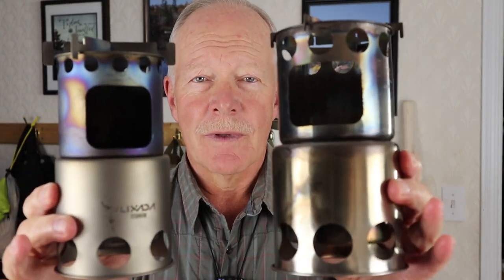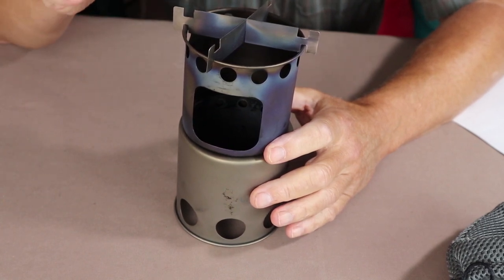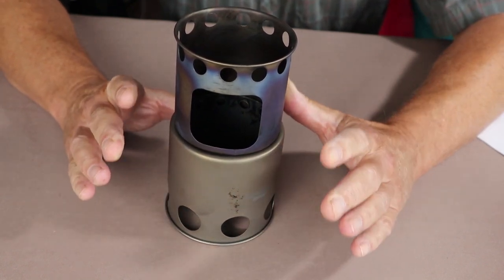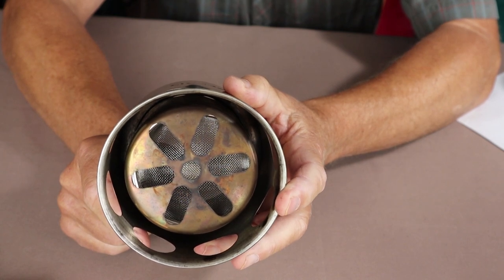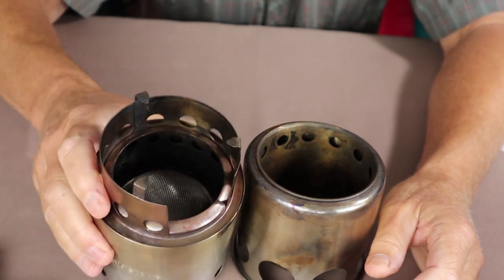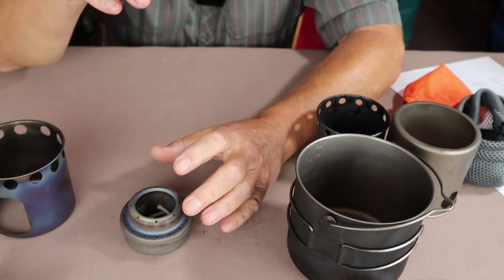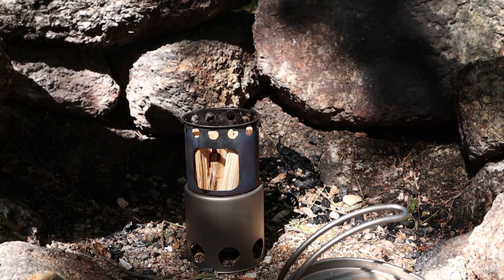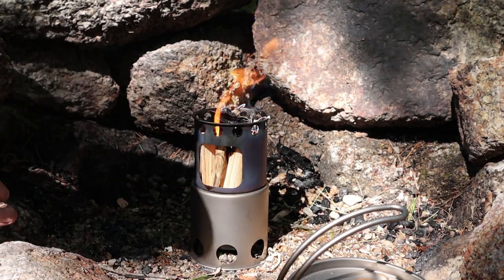Lixada "Tower" Stove Titanium Version and yes it is a wood gas stove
In this video I compare the titanium version of the Lixada "Tower" Stove with the stainless steel version

Lixada Tower Stove (titanium)
• BCD  6 7/16” – 15.8cm
• Weight  4.8oz – 131gr
Stainless Steel Version
• Height  7 7/8” – 20cm
• Diameter 4 ½” – 11.5cm
• BCD  7 1/16” - 18cm
• Weight  7.2oz – 204gr
Toaks (small)
• Height   7 ¼” - 18.4cm
• Diameter 3 ¾” - 8.8cm
• Weight  5.4oz – 151gr
Toaks (large)
• Height   8” - 20.5cm
• Diameter 4 1/8” - 10.5cm
• Weight  7.9oz – 225gr

Bushbuddy Mini (titanium) ($85.00 US)
• Weight: ~4.2 oz. - 4.5 oz. (because this is a handmade item, each stove varies slightly in weight)
• Dimensions: 4-1/4″ dia. x 3″ h. (nested)
Suluk 46 UNA – Mini stove ($190.00 US)
• Weight: 55 grams (1.96 oz.) (these are hand made and weights will vary slightly)
• Packed Size: 3.5″ Diameter x 2.875″ Tall
• Assembled Size: 3.5″ Diameter x 4.125″ Tall
Suluk 46 UNA – Standard stove ($200.00 US)
• Weight: 79 grams (2.8 oz.) (these are hand made and weights will vary slightly)
• Packed Size: 4.0″ Diameter x 3.5″ Tall
• Assembled Size: 4.0″ Diameter x 4.75″ Tall